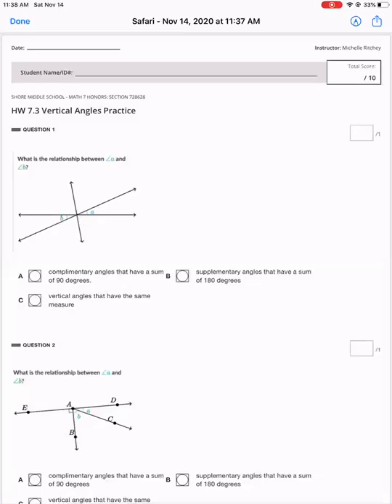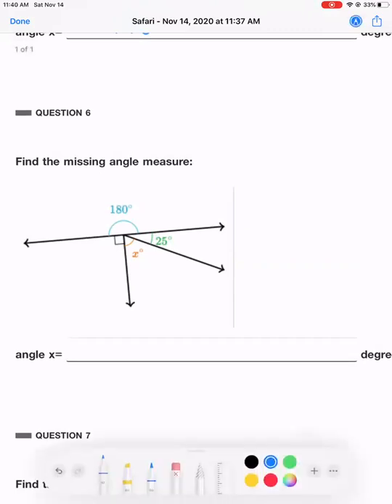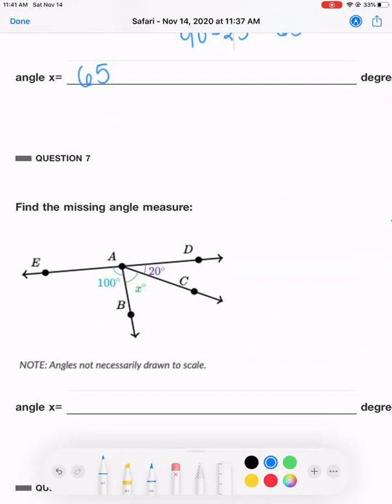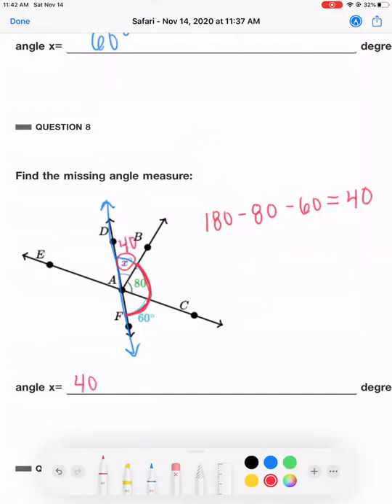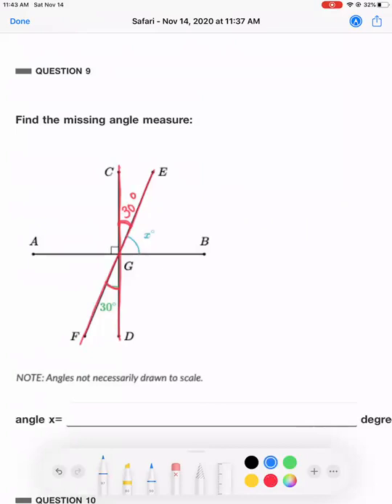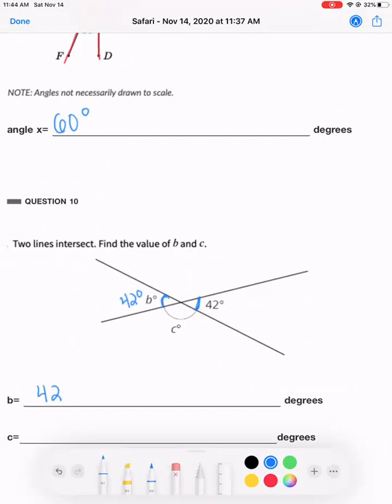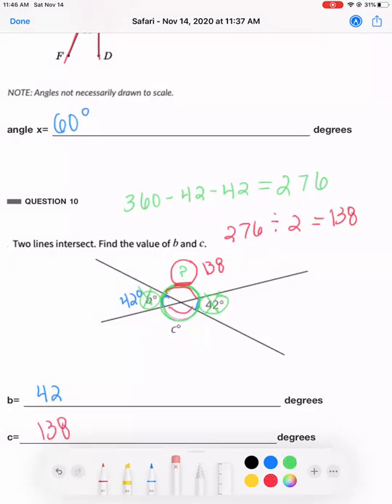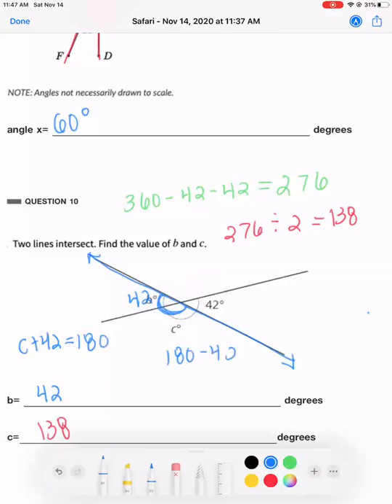HW 7.3 Nonadjacent Angles